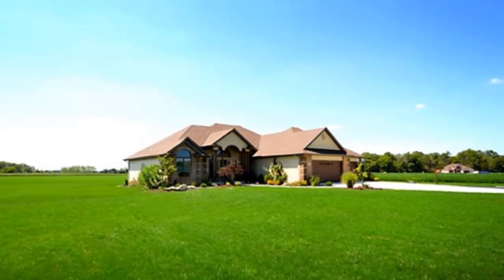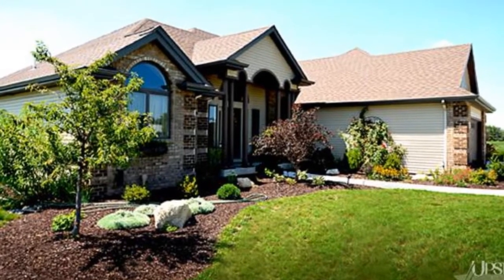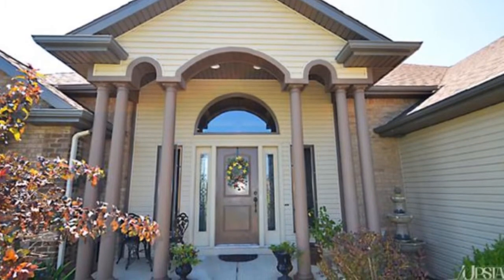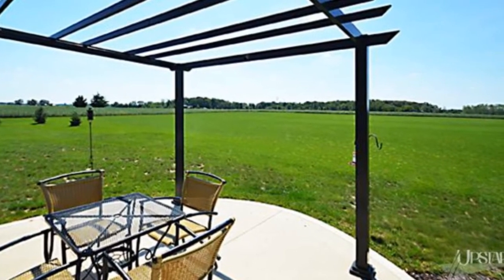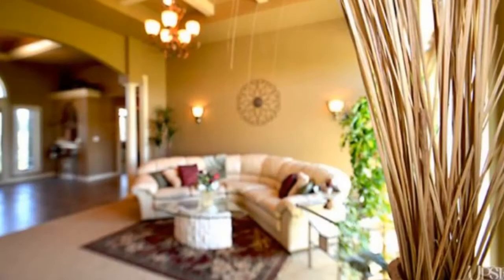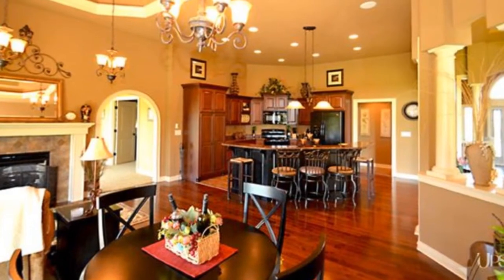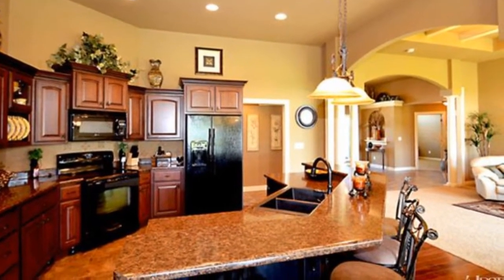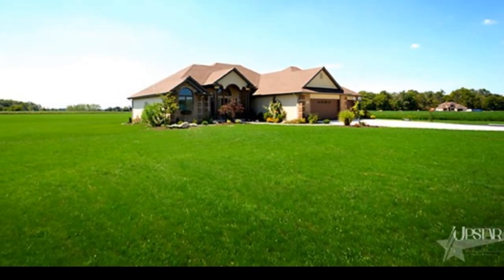6072 E Anderson Road - Churubusco, IN